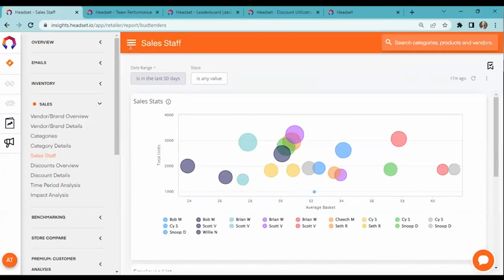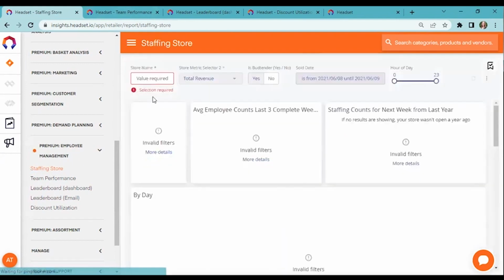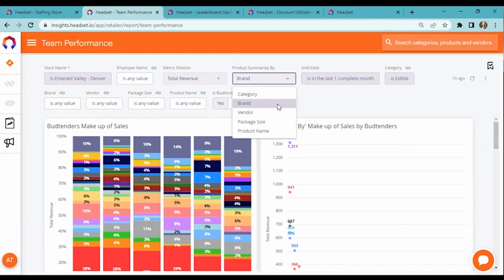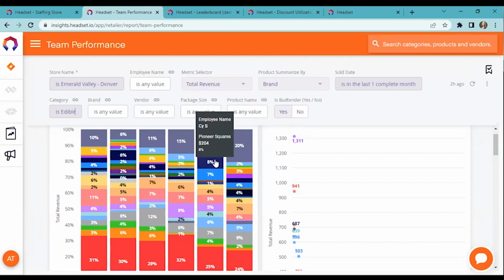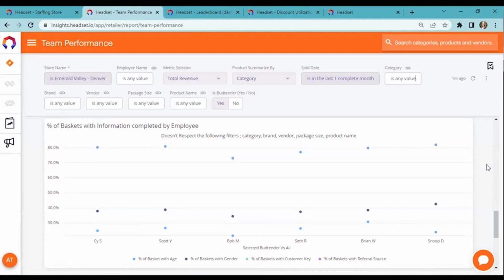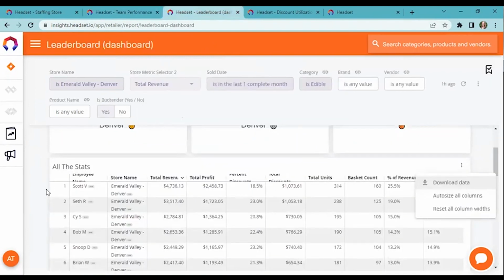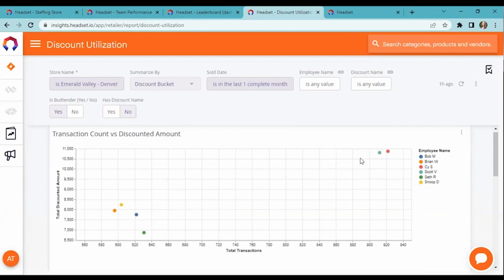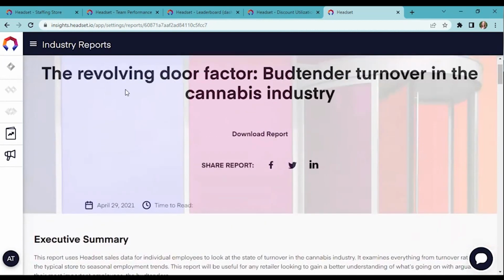Effective Employee Management: Tracking and Sales Staff Performance with Headset Retailer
In this Retailer Premium training module, the critical aspect of tracking and enhancing sales staff performance in the retail industry was discussed. The video highlights the importance of nurturing quality employees, recognizing high-performing staff, and identifying opportunities for coaching.

Key Takeaways:

- The Retailer Premium dashboard provides tools for efficiently tracking employee performance and identifying key coaching opportunities, which can help nurture quality employees.

- You can assess staffing efficiency by using the staffing store dashboard. By understanding staff performance per store and their recognition as 'bud tender,' you can adjust staffing for better profitability.

- The team performance tracker enables the study of how well specific products or brands are being marketed by your sales staff. This can help identify if certain products need more brand education.

- The Leaderboard dashboard can be used to incentivize staff performance via competitions, creating a more engaging and productive workforce.

- The Discount Utilization tool aids in identifying potential discount abuses. It is a significant step towards monitoring discount practices and ensuring they are being used appropriately.